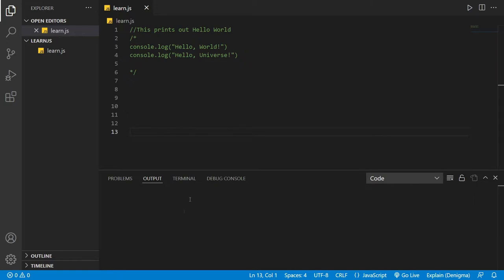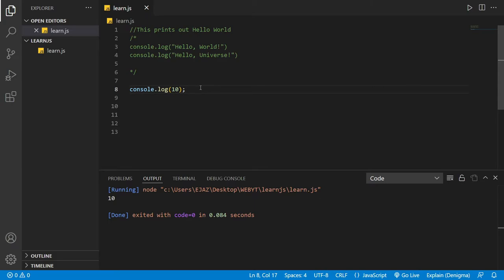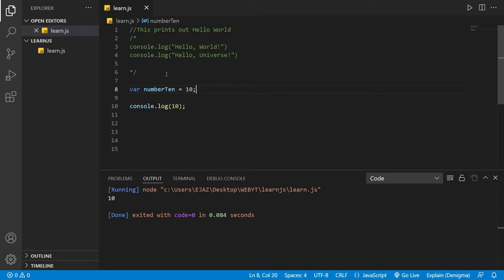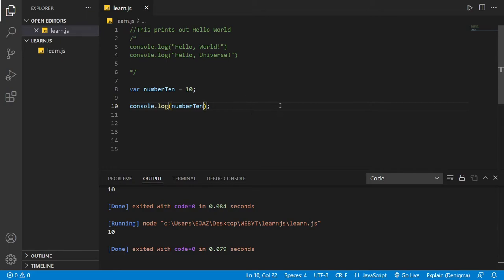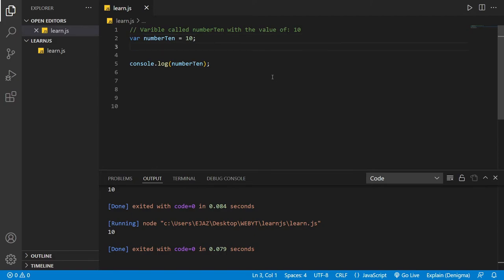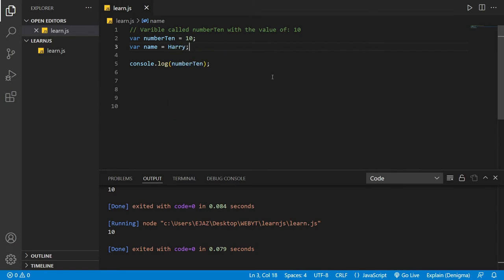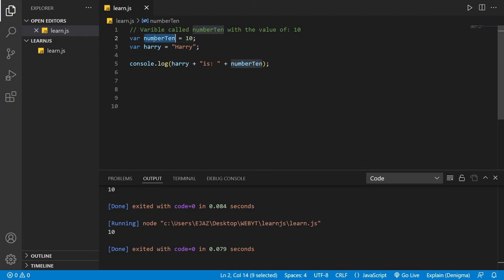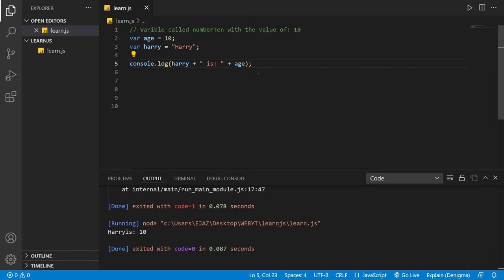Learn JavaScript Basics for Beginners - Declare JavaScript Variables